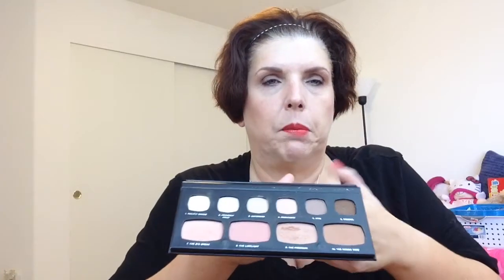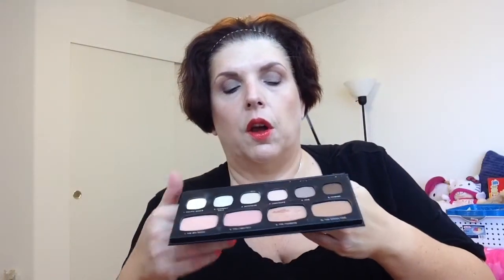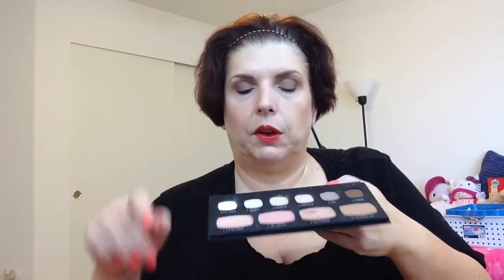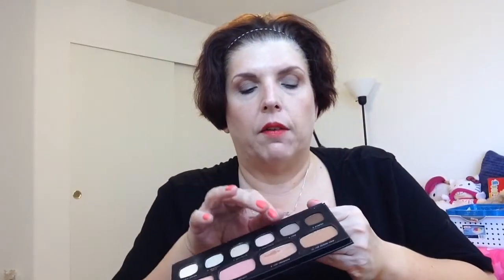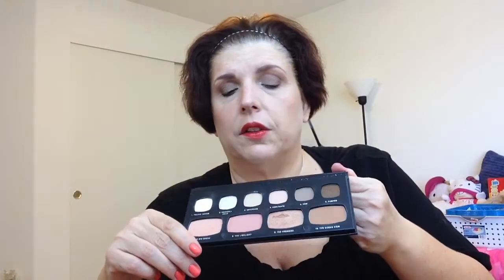Weekly Makeup Basket | Week Ending 08.06.16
On my nails: OPI SPFXXX

Subscription services that I love:
Google+ –  nvnailperson